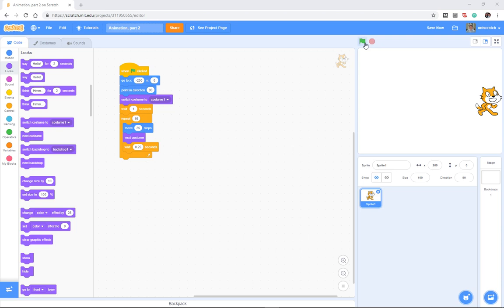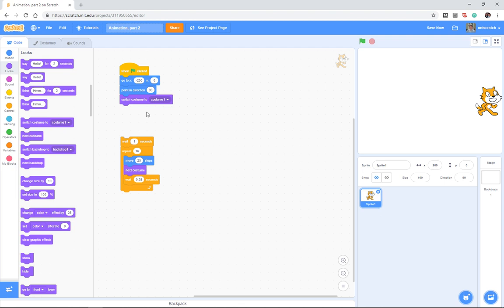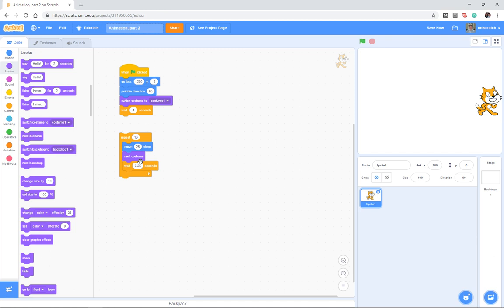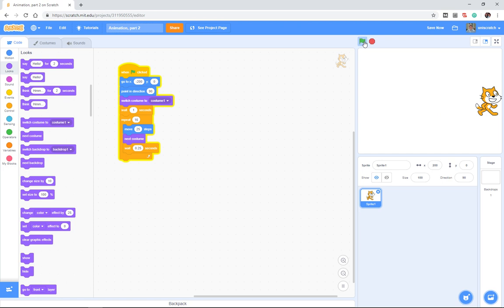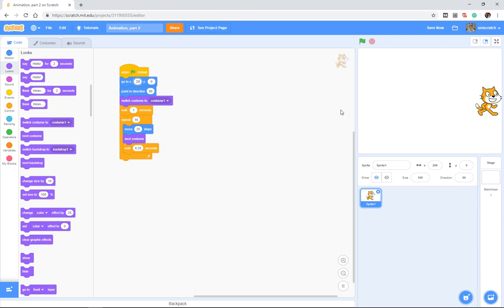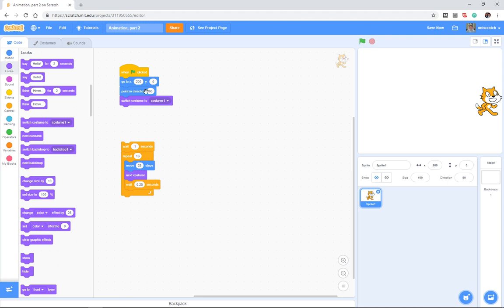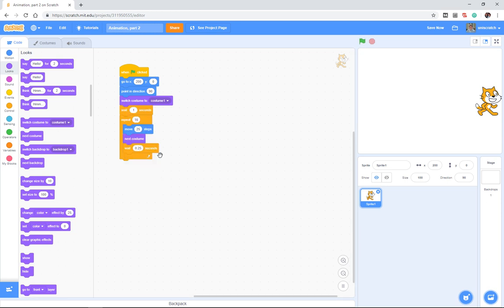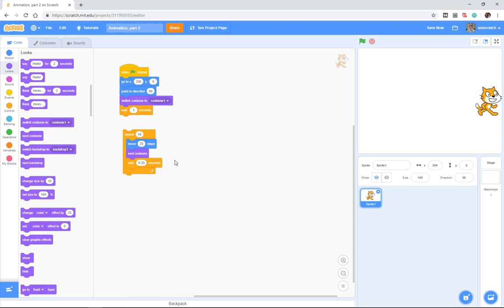Moving Right to Left setup